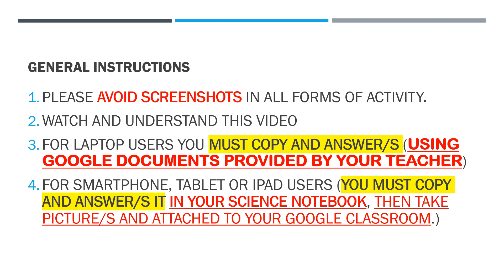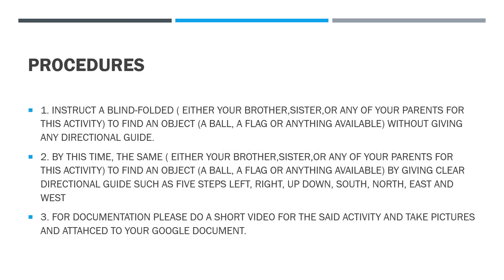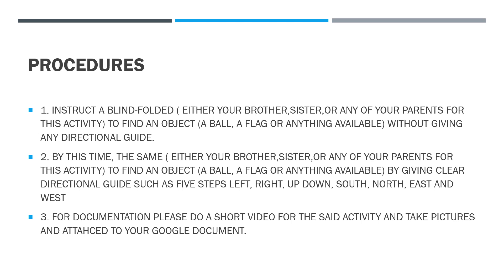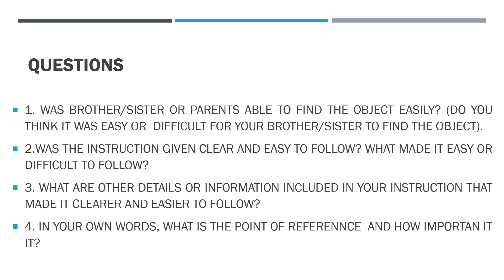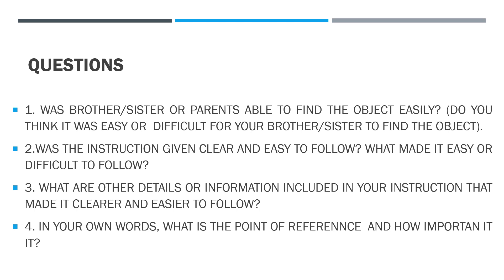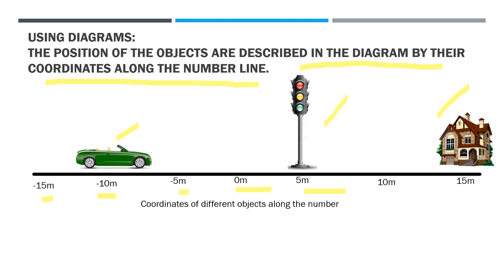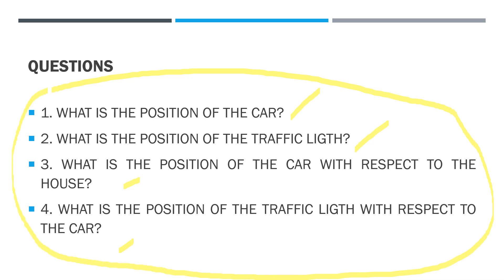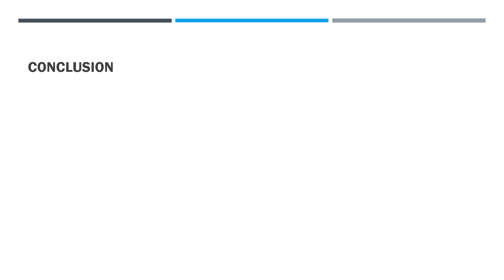GRADE 7: WORKSHEET 12 "DESCRIBING MOTION"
PLEASE ANSWER THIS CORRECLTY. IF YOU HAVE QUESTIONS YOU MAY DM OR PM ON MY FB.

THANKS